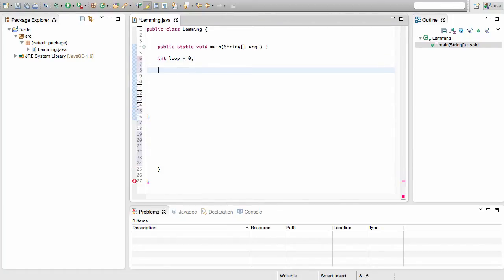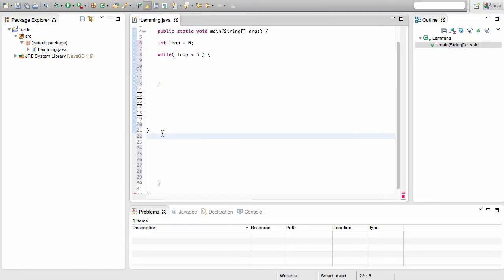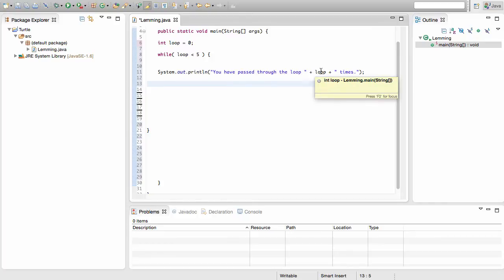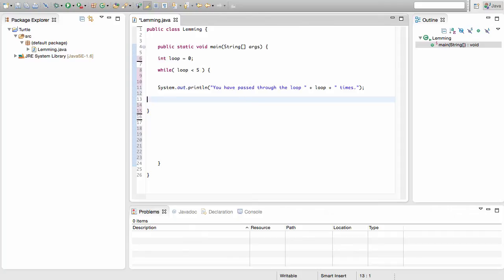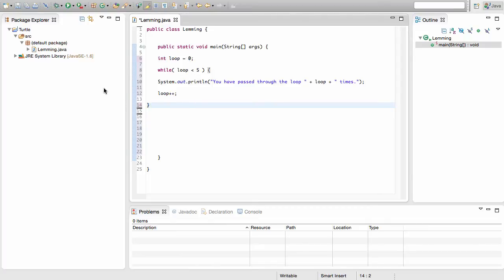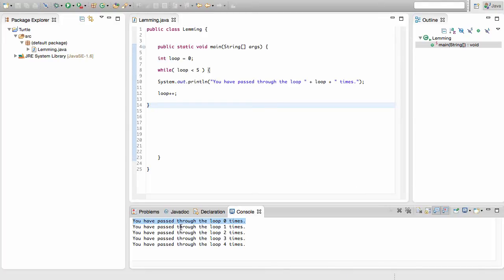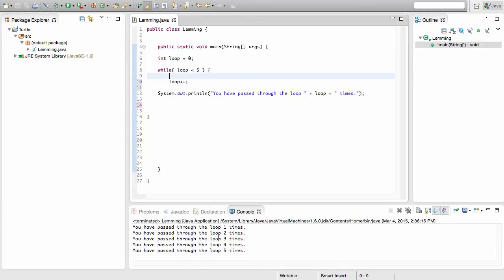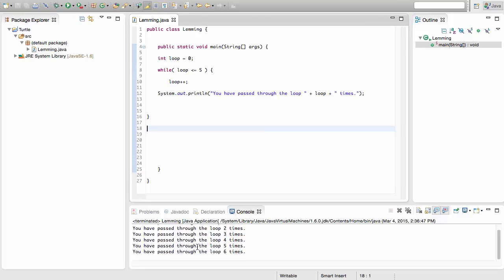while Loop - Java Programming Tutorial #11 (PC / Mac 2015)